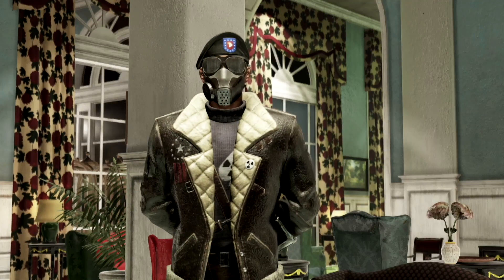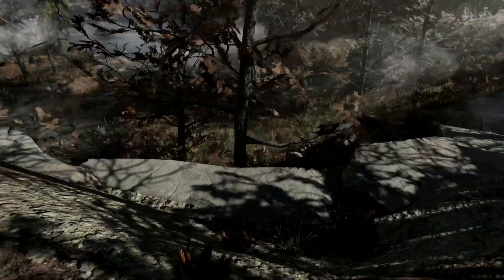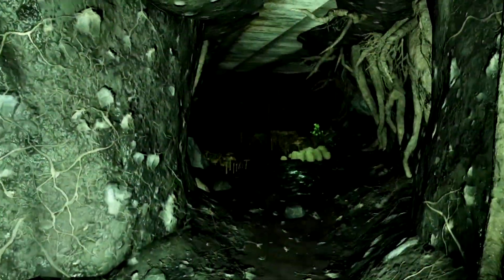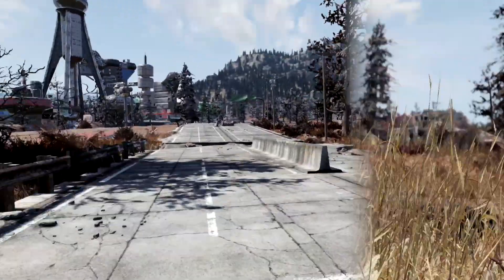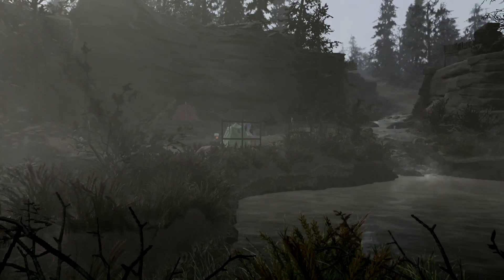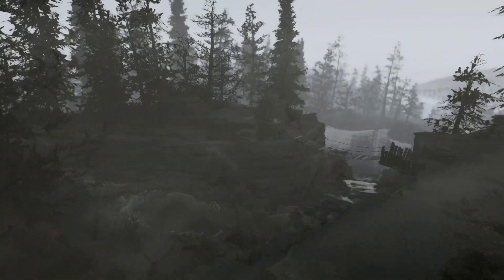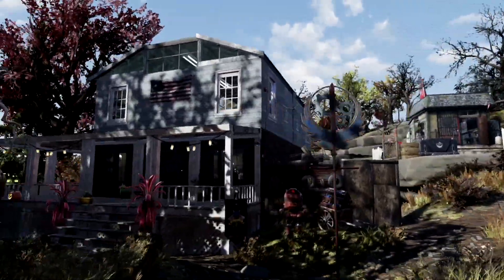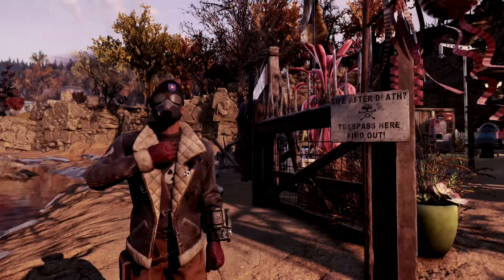Fallout 76 - Top 6 Camp Locations (Gameplay)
What's going on Initiate, Bird here and in this video I am giving you six of my favorite Camp locations in Fallout 76. These locations are all extremely unique in their own way, so don't be afraid of trying to build here. This fallout 76 gameplay I show these places even some with camps already built at it! Enjoy and AD VICTORIAM!!👊